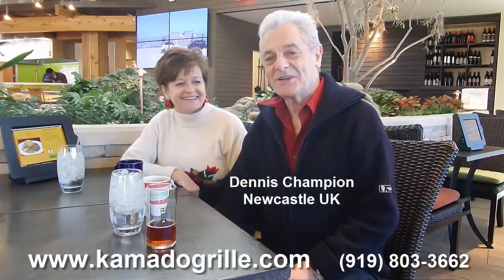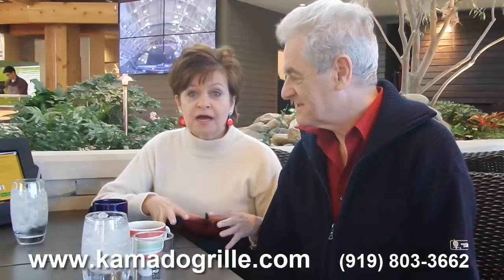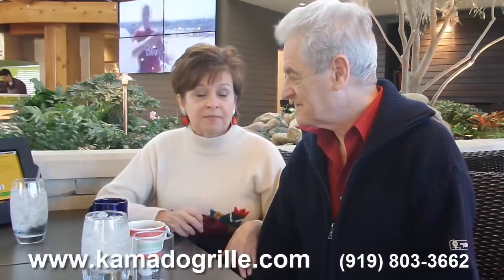Grill Restaurant Raleigh, Kamado Barbecue Restaurant Raleigh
Grill Restaurant Raleigh, Kamado Barbecue Restaurant Raleigh. Grill Restaurant Raleigh, Barbecue Restaurant Raleigh . Kamado Grille is a new gluten free grill restaurant bar in Raleigh, NC. Food is cooked on an egg shaped real ceramic smoking grill to char,or roast allowing bbq foods to sear and retain moisture.Kamado grills Charcoal burner gives a unique tender barbecue flavour. Kamado Grill and BBQ Restaurant 832 Spring Forest Rd. Raleigh,North Carolina. (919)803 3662